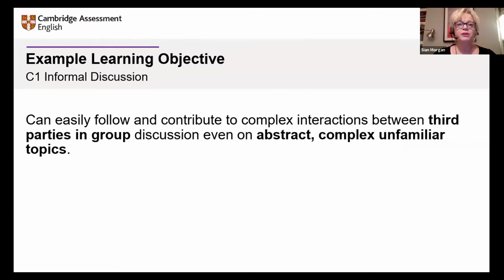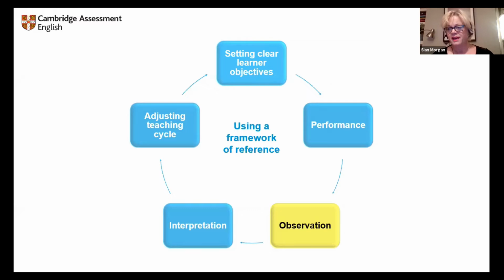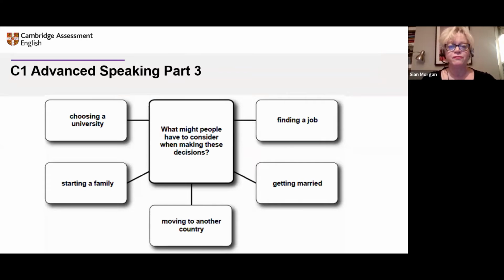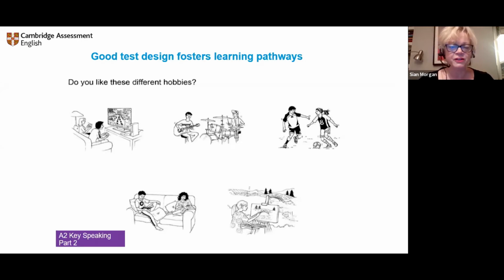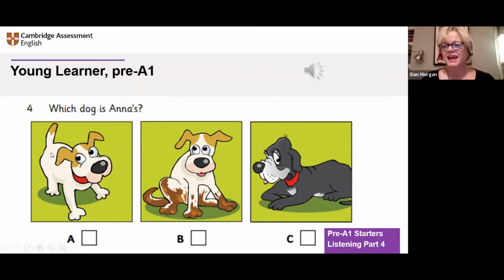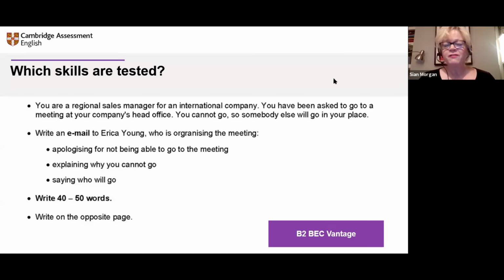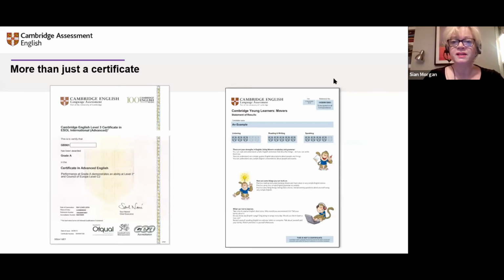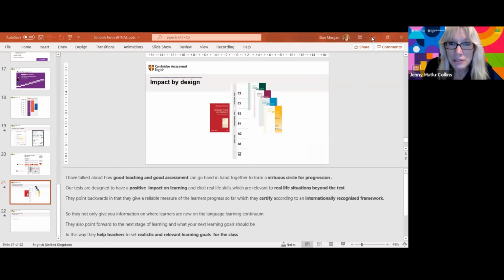Progression by design with Sian Morgan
This session outlines how the design of Cambridge English Qualifications creates a clear pathway for learners through the levels of the CEFR. We show how common question types and detailed results reporting help to scaffold a learner’s progression step by step.